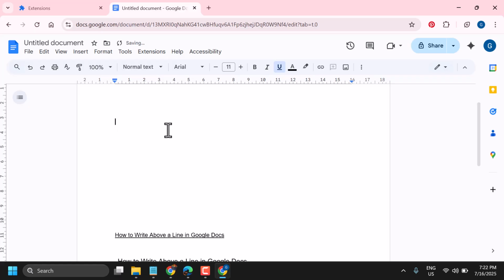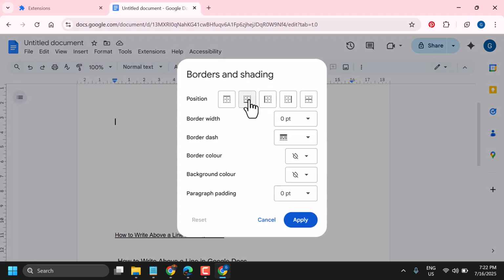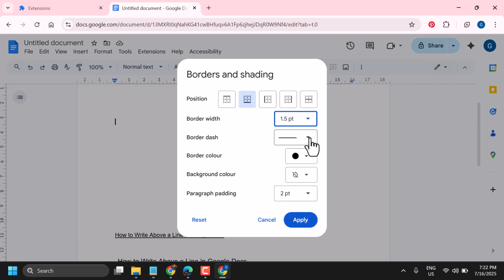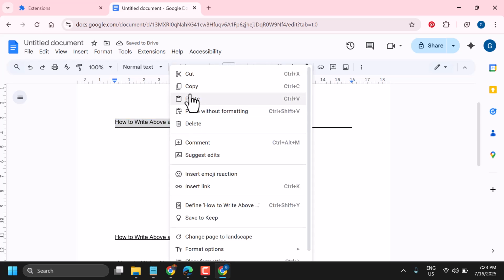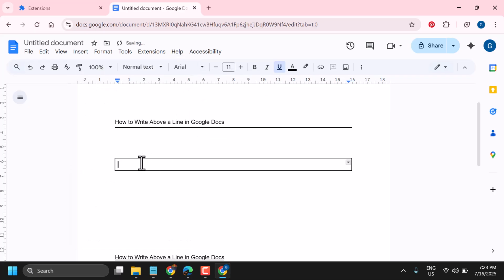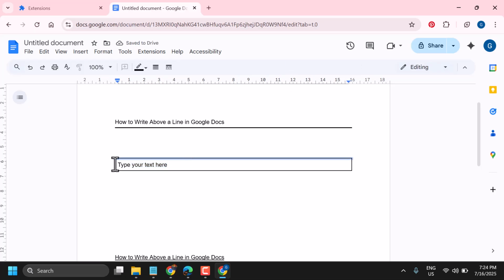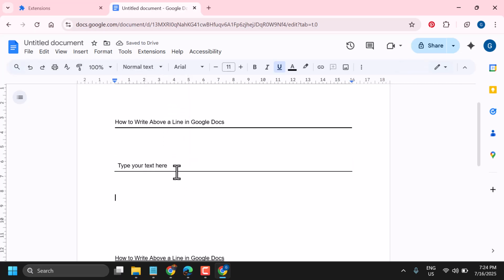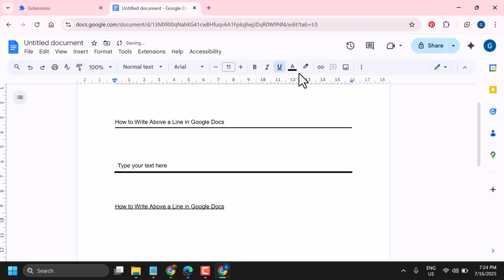Adding a Line Above Text in Google Docs